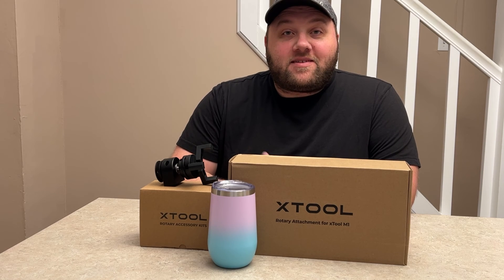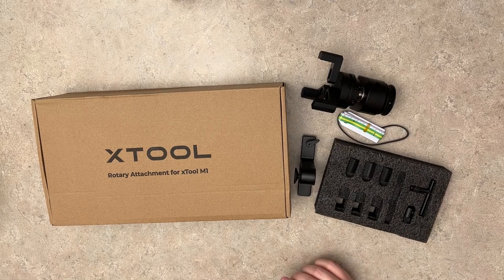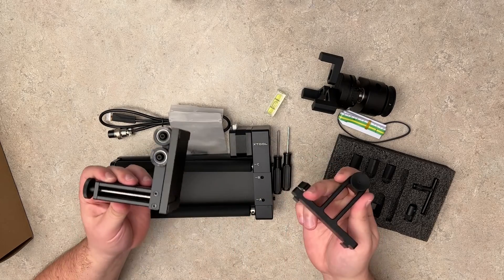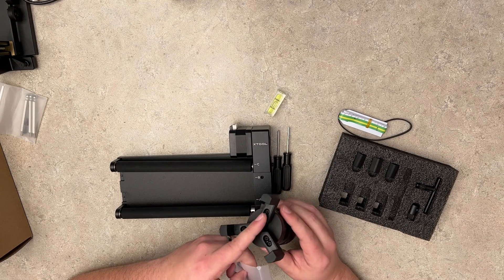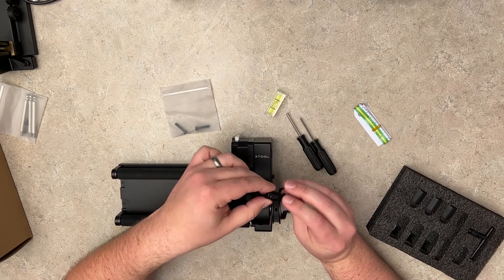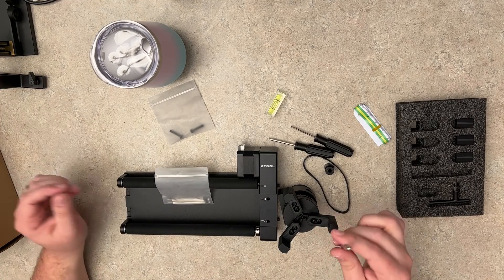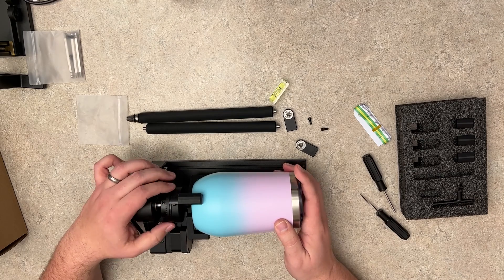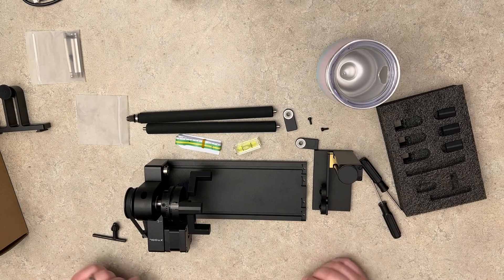Assemble xTool RA2 Pro+ Rotary (Quickly!)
Today's video we are doing an assembly video for the RA2 Pro+ rotary tool for xTool M1 10W laser engraver premium package. Link to purchase this accessory and machine is down below.

If you would like to buy the RA2 Pro + or a Laser Engraver from xTool mentioned in this video we would appreciate it if you would use our affiliate link here to order it

then click on main list.